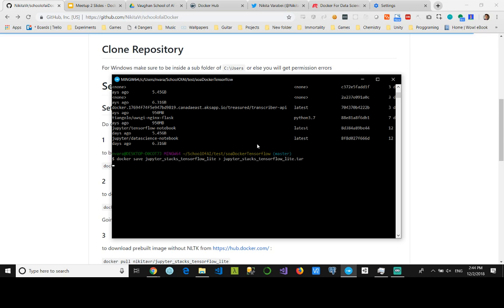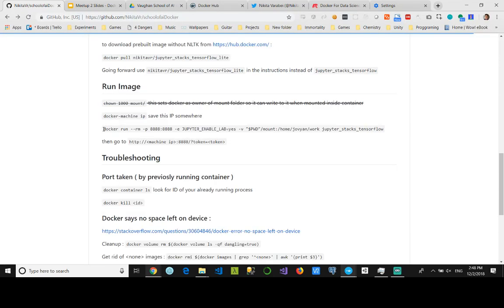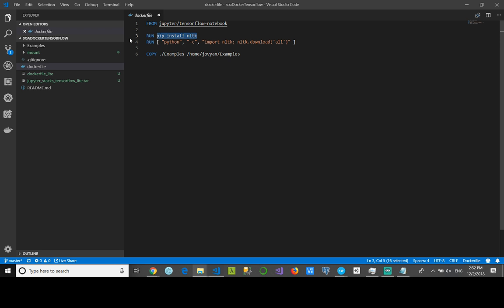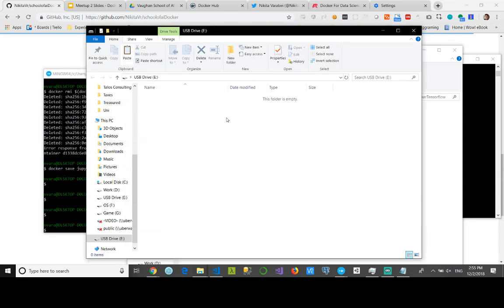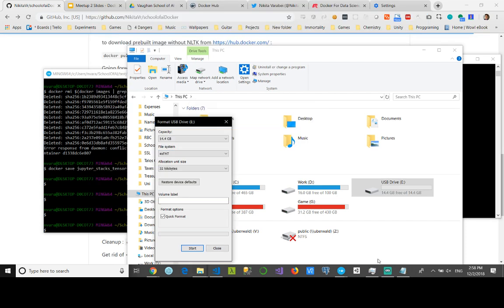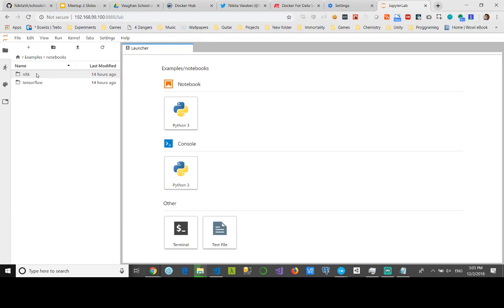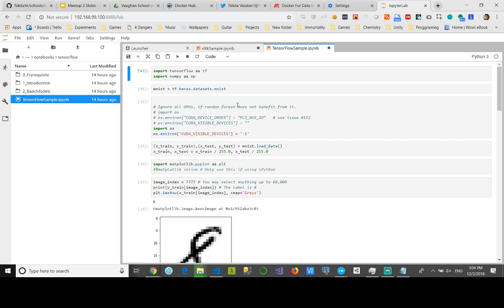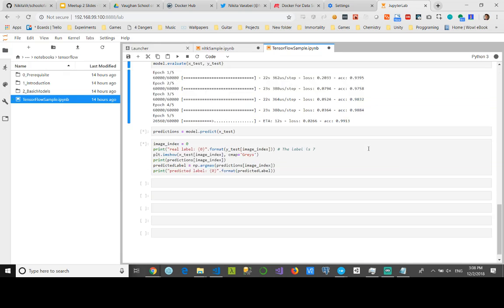Vaughan School of AI Live Stream